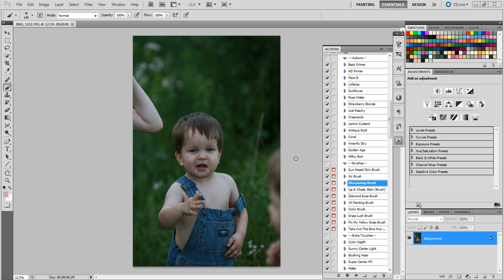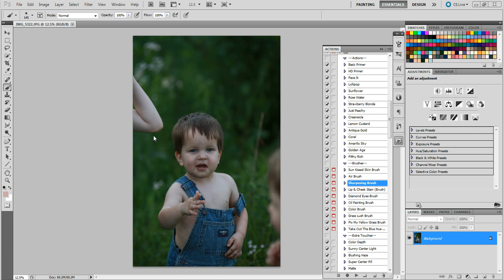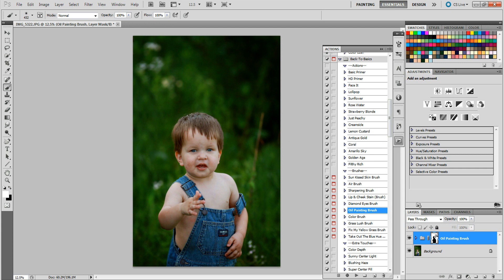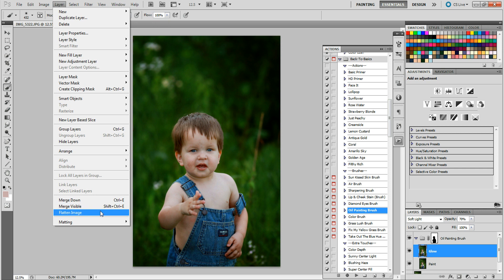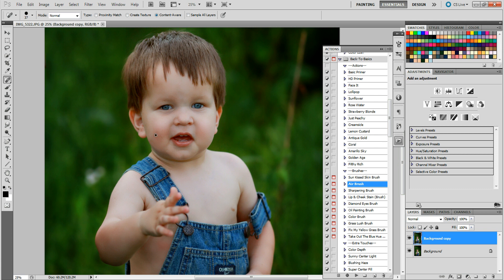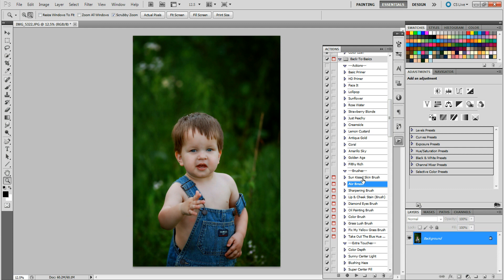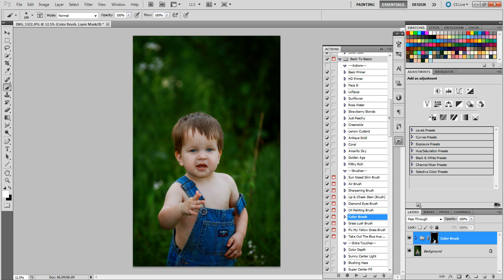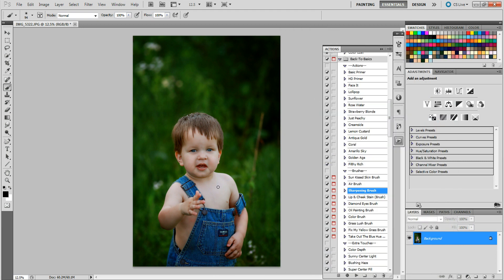Watch Me Edit Tutorial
In this video you will watch me edit this photo from start to finish working with skin issues and some cloning.

Thank you all for the wonderful support! I hope you enjoyed this video and if there is anything you would like to see please feel free to message me!!!